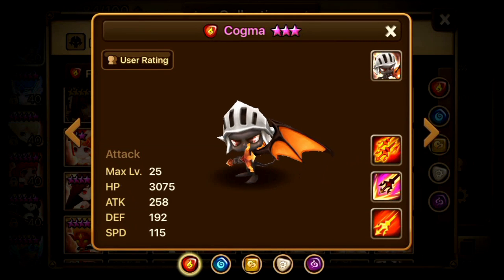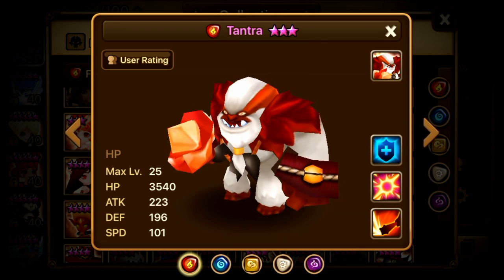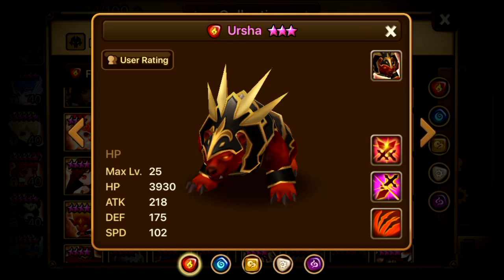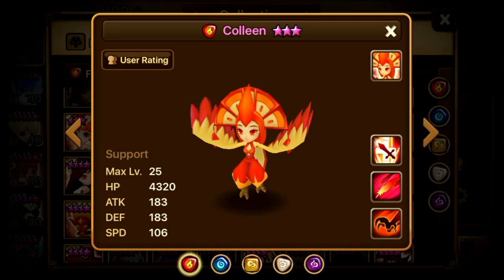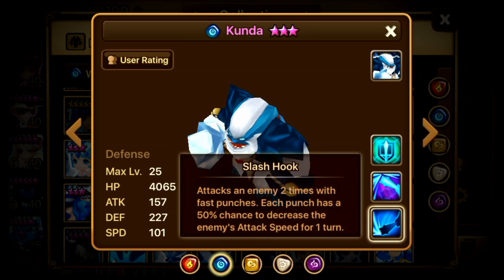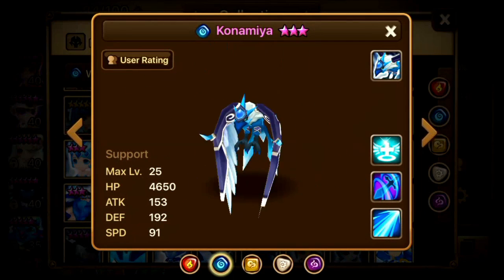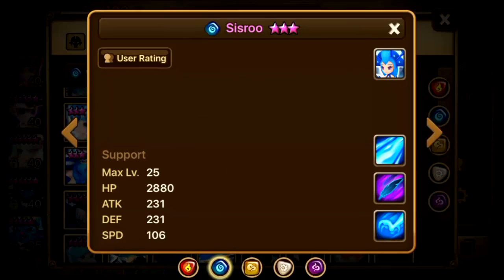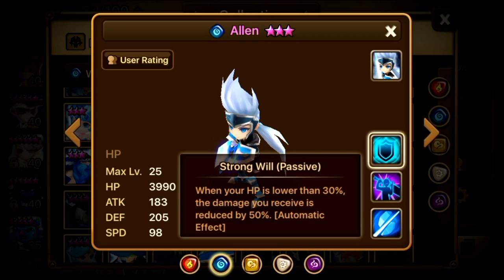Is this monster good or food? Fire and Water nat 2s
We will begin a series of "good or food" in which I talk about the potential of all the monsters in the game. I will talk about their base stats, multiplers, how to rune and where I think they are useful. This time we will be doing the fire and water nat 2s, hope this is helpful!